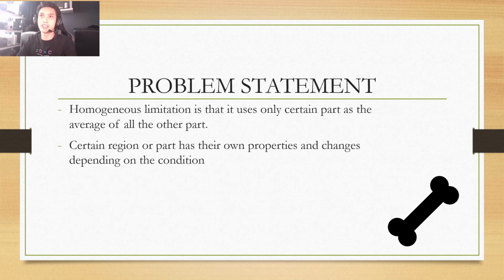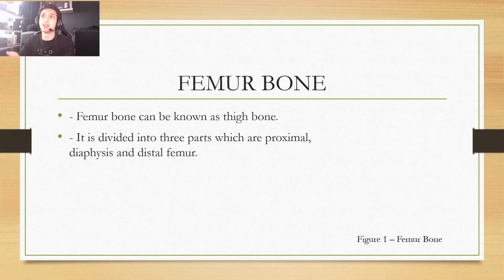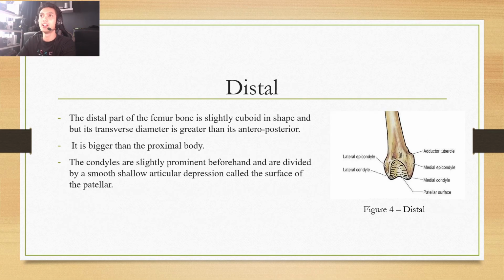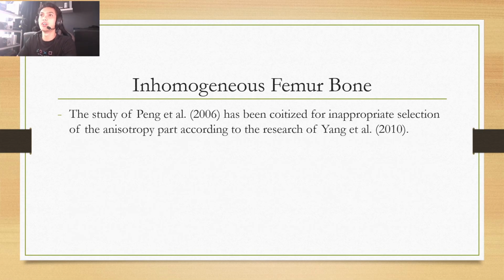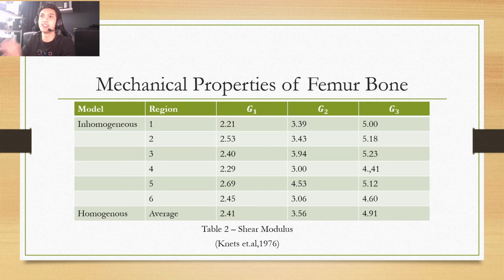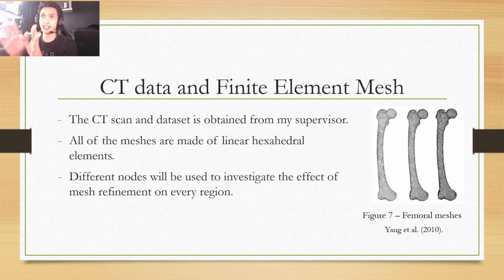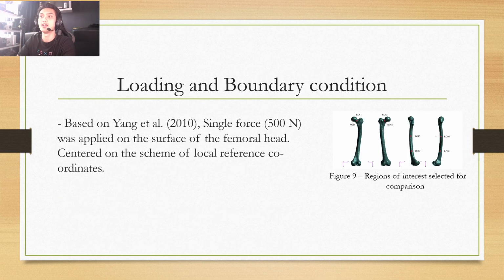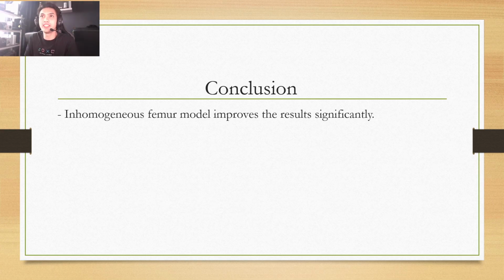Final Year Project 1 | NUMERICAL ANALYSIS OF INHOMOGENOUS FEMUR FINITE ELEMENT MODEL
Presentation of my FYP 1